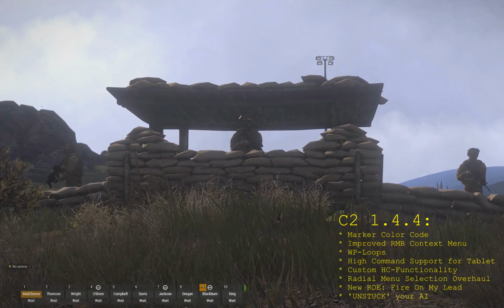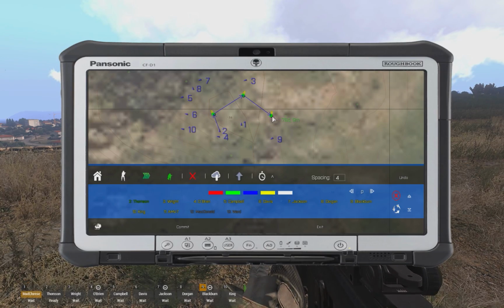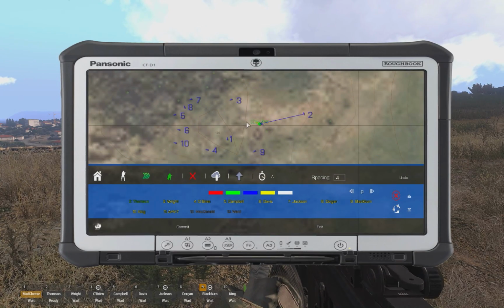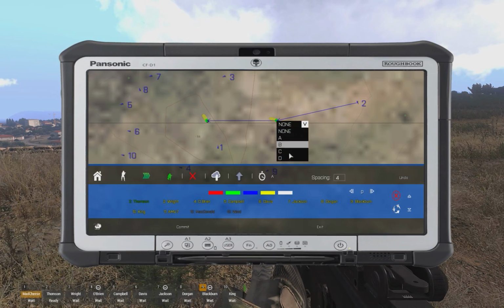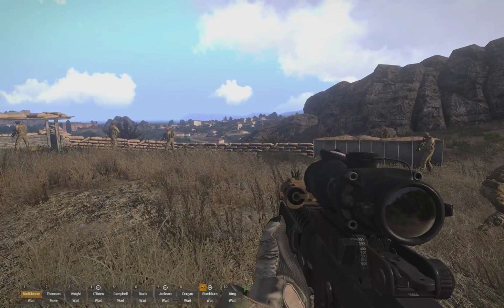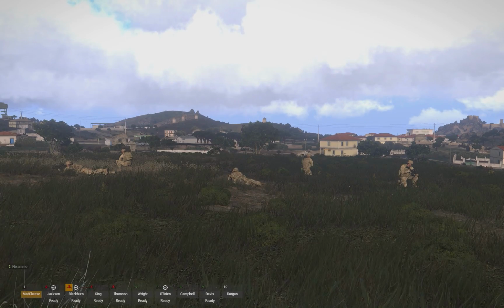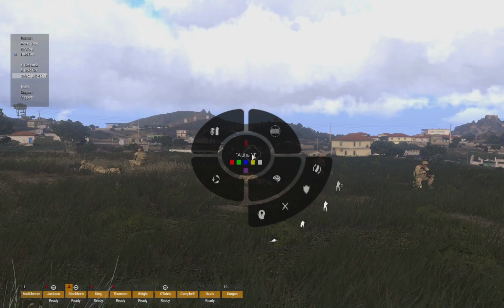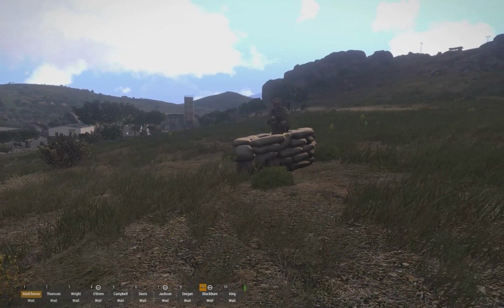Arma 3: C2 - Command & Control - 1.4.4 Update Features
Roadmap:
01. Color Codes
02. Improved RightClick ContextMenu
03. WP-Loops
05. High Command support for Tablet
06. Benefits of using HighCommand + Squad level
07. Radial Menu Improvements
08. Fire On My Lead
09. Unstuck Units

These are the new features and tweaks for Command & Control, Version 1.4.2. For a full changelog please check forums or workshop.